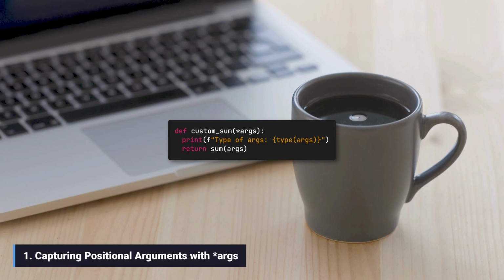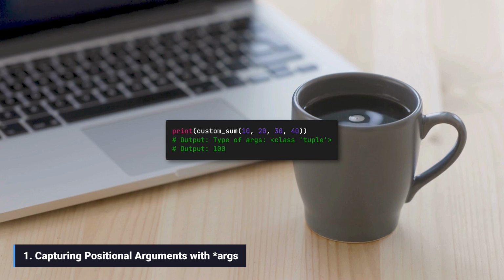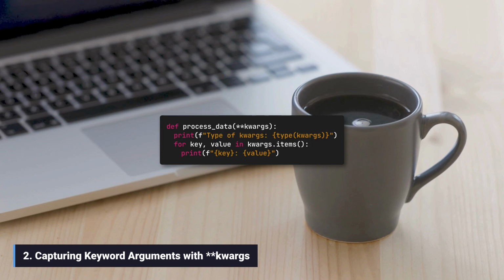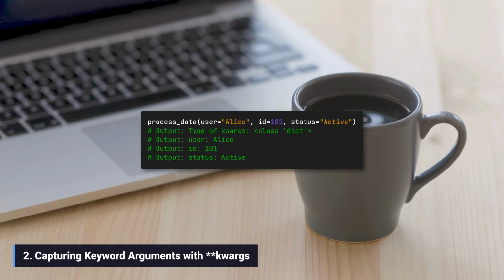[Python for Beginners]: 12.17. Functions: *args and **kwargs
Chapters:
00:00:30 1. Capturing Positional Arguments with *args
00:01:06 2. Capturing Keyword Arguments with **kwargs
00:01:38 3. The Full Parameter Order
00:02:01 Summary